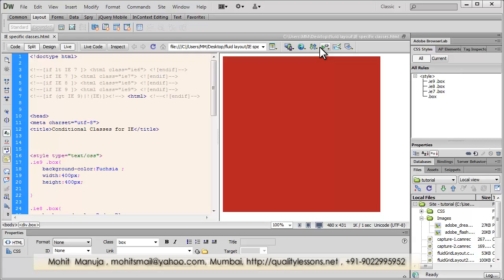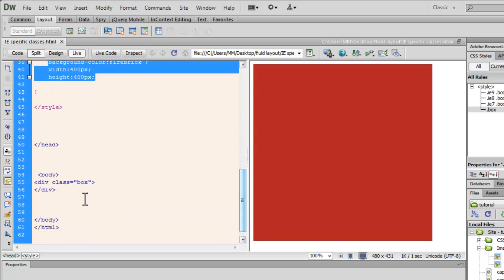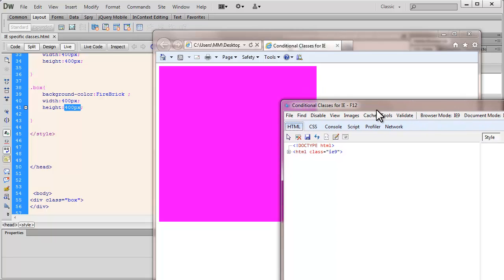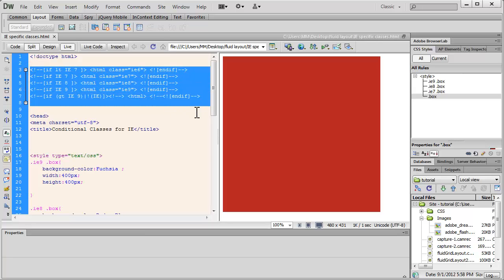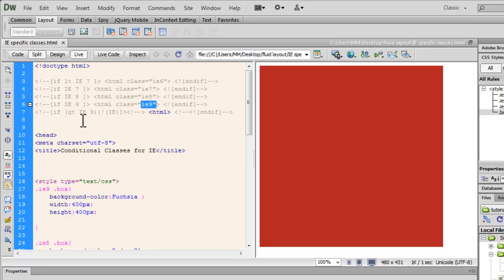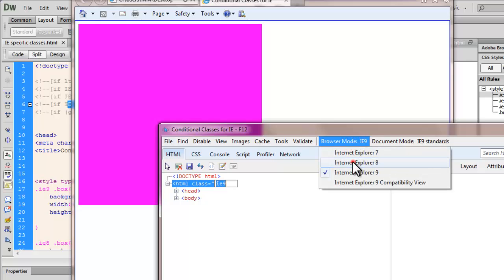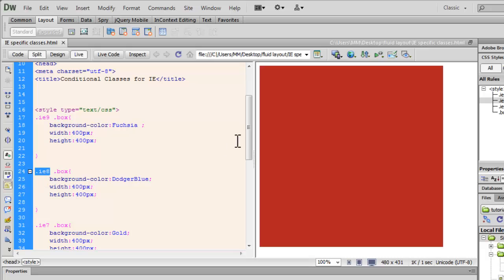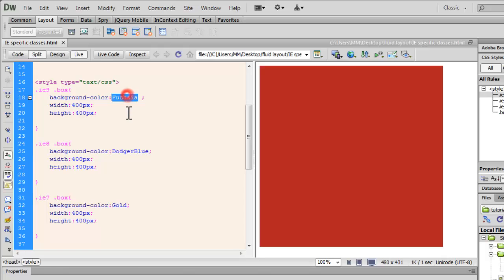Dreamweaver Tutorial : IE specific Conditional Classes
Countering IE rendering browser issues with  IE specific Conditional Classes..

As much as we don't like to deal with the Internet explorer  issues , we still have to face it because your boss and visitors are still using Explorer. It gets frustrating when different versions of Explorer displays web pages differently due to the inconsistent rendering engine. We typically use IE conditional comments also called conditional stylesheets to fix the IE bugs and inconsistencies . But there are more ways than the conditional comments...lets see how ...
Mohit Manuja